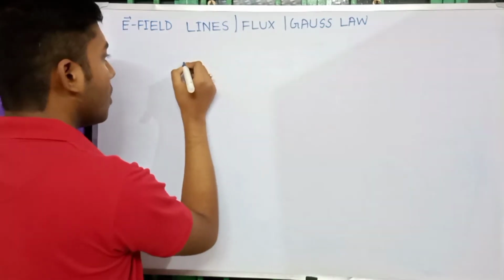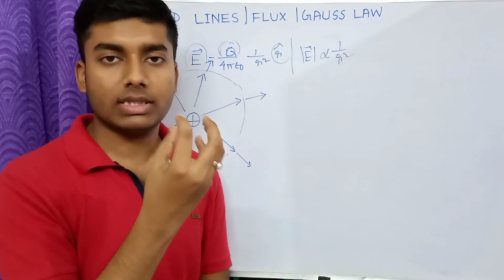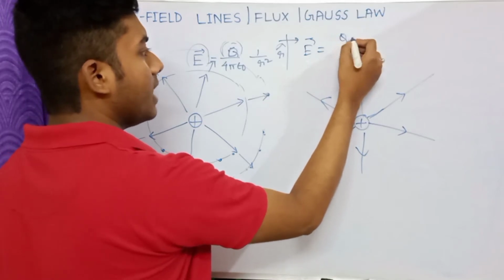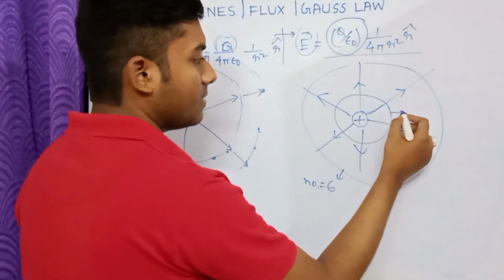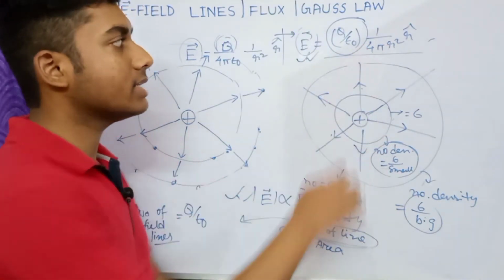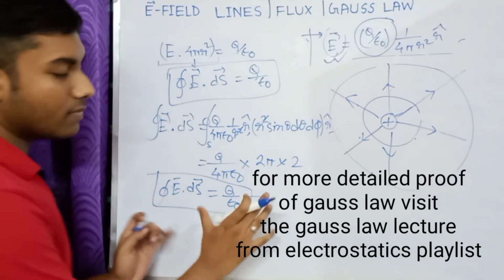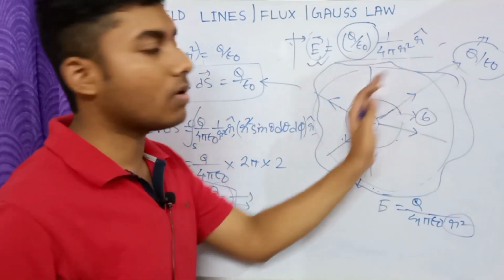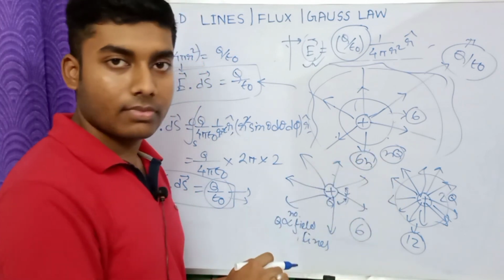Electric Field Lines-Flux-Gauss's Law Important Concepts| Electrostatics Concepts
Hello friends, welcome to Truth Of Physics,
In this video I have discussed some important concept of electric field lines flux and Gauss's law. This video will be very much helpful for all of you to understand the next advanced concepts on electrostatics.
this video contains:
1)concept of electric field lines
2)physical meaning of electric field lines
3)deduction of gauss law from concept of electric flux
4)electric field related important concepts